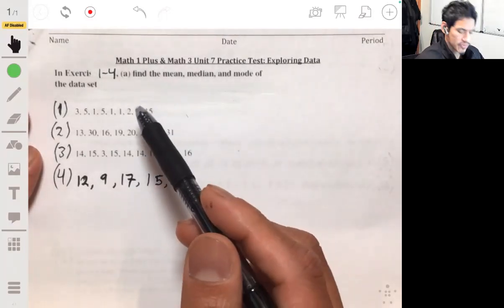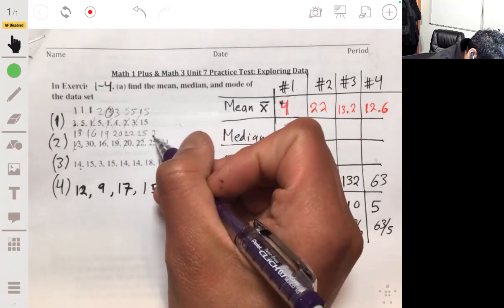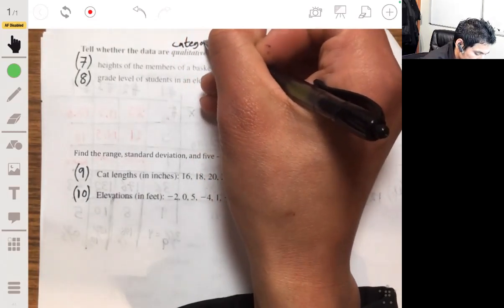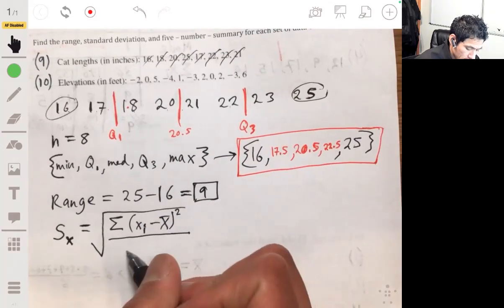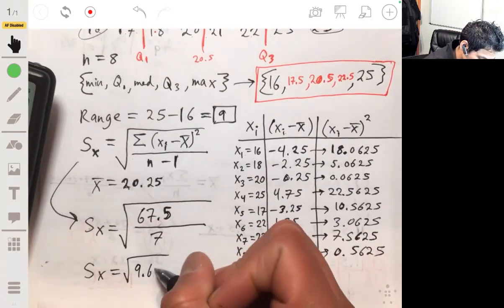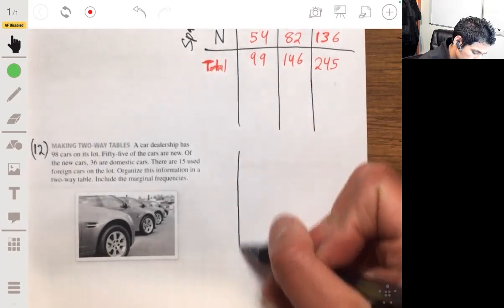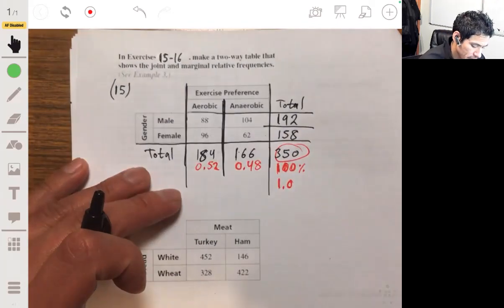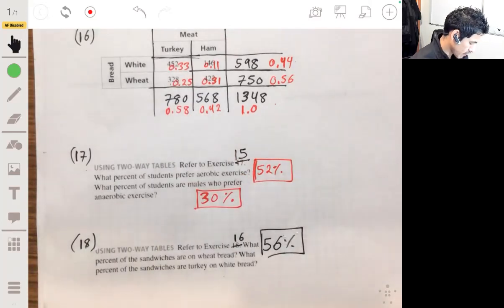Introductory Statistics Exploring Data Practice Questions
In this video I go over example problems covering topics involving Mean, Median, and Mode, distinguishing between Categorical (Qualitative) and Quantitative Variables, Measures of Spread such as Range, IQR, Quartiles, and Standard Deviation; Two-Way tables, Histograms, and Marginal Frequency Tables.